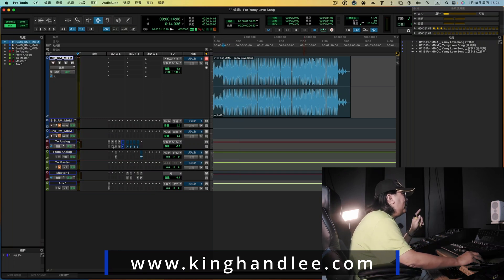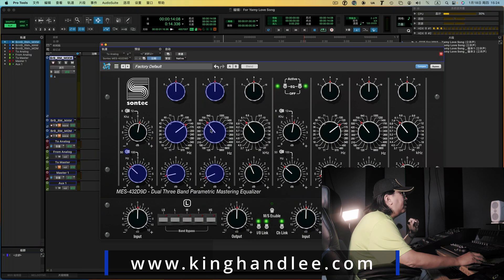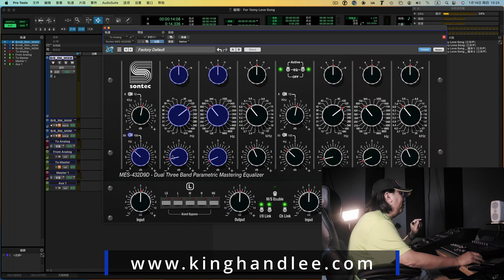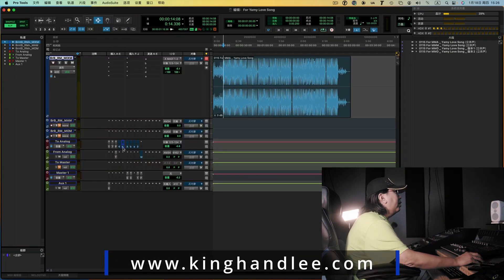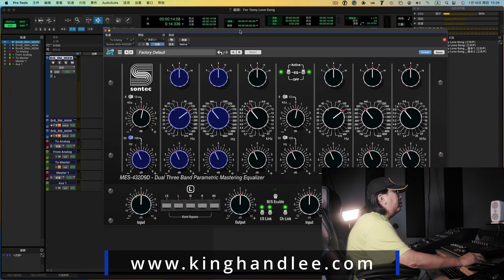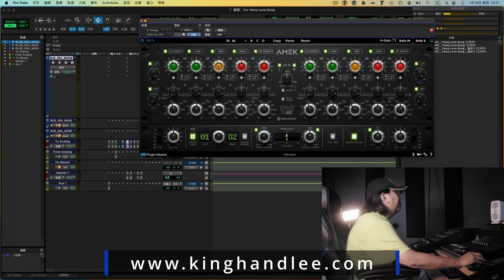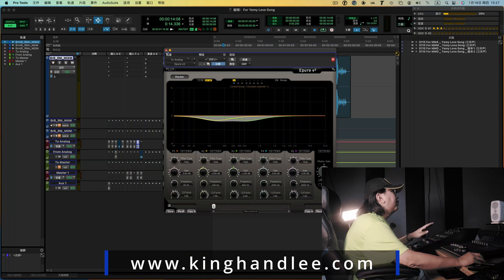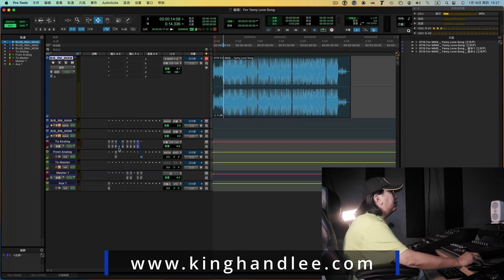Why Mastering Engineers Don't Adjust EQ more than 1db?